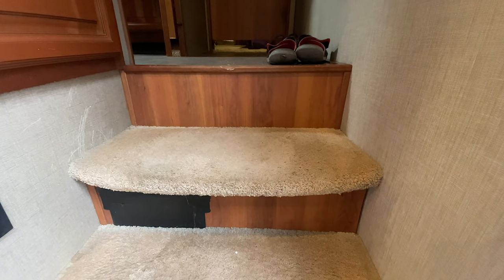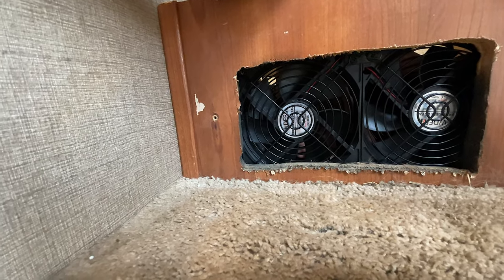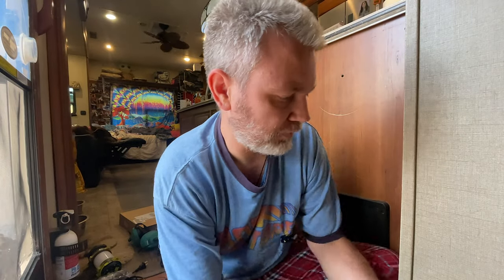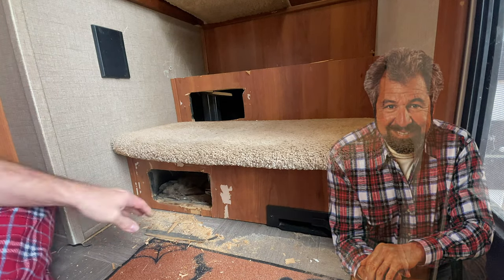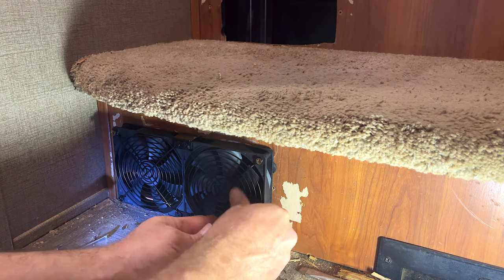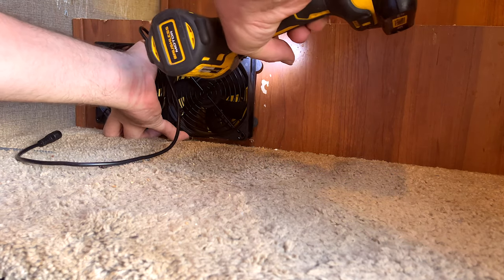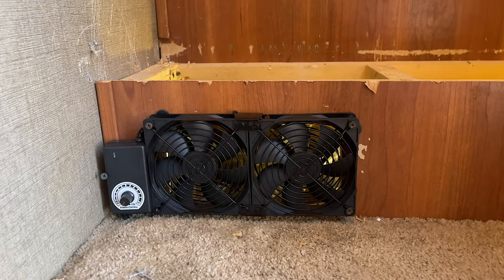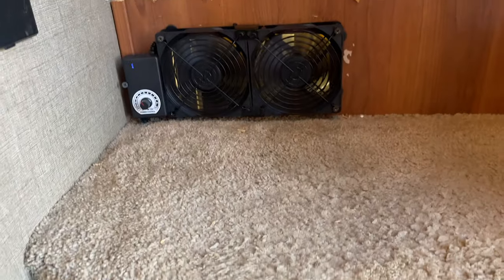RV Winter Hacks: DIY Low-Power Pipe Protection for Freezing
Curious about preventing frozen pipes without using a propane furnace? In this video, discover my DIY Low-Power Pipe Protection method—an affordable, efficient solution that stops freezing pipes without breaking the bank. Join me to learn how to safeguard your pipes inexpensively and effectively during winter without the need for high-cost equipment!

☆  Favorite everyday RV items 🔽
 High Airflow Server Rack Mount Fan 12V w Power Variable Speed Control
Castle Serenity Stove 12327 Wood Pellet with Smart Controller
(Best value and highest rated on Amazon)
ANDERSEN HITCHES | Ultimate Fifth Wheel Connection
ASMOKE AS350 Portable Wood Pellet Grill & Smoker, Superheated Steam
(This smoker is a lifesaver in a RV and I love it!!!)
South Chicago Packing Wagyu Beef Tallow (This stuff is amazing)
Ryobi Battery powered Caulking tool
Blackstone 36 Inch Gas Griddle Cooking Station 4 Burner
Blackstone Tabletop Griddle the one I have and LOVE!!)
Griddle Accessories Kit
Mr. Heater

☆ These are some of the top RV companies we love!
For a Harvest Host membership click this link!
For a Passport America membership click this link!

We are a family that decided to make a huge change. We wanted to experience life in a different way. So we sold our home in beautiful Colfax Ca and bought a huge 5th wheel and hit the road to live full time in a large 5th wheel (2015 Redwood Sequoia).
Please share this video, hit the like button, subscribe, leave a comment to help us out, and ring the bell to be notified when our next video of One Strange Journey is uploaded.
We are currently in the quaint town of Conrad Montana.